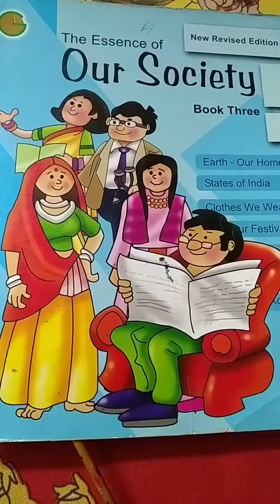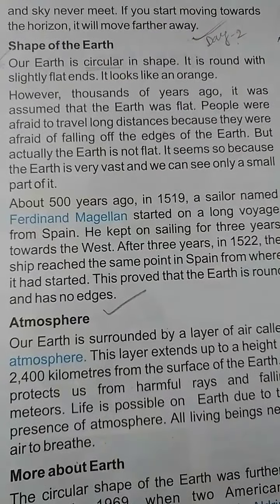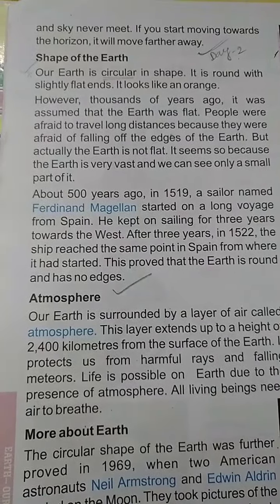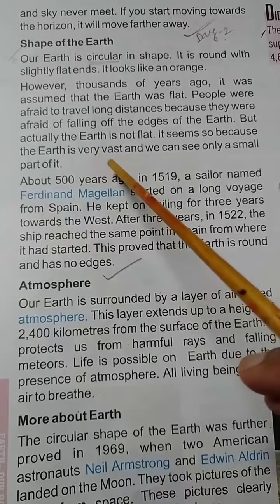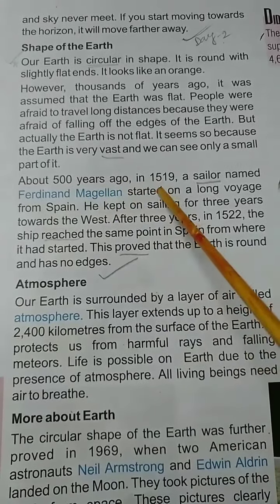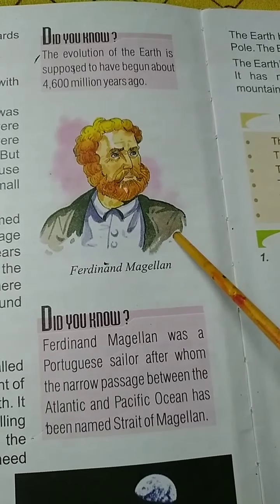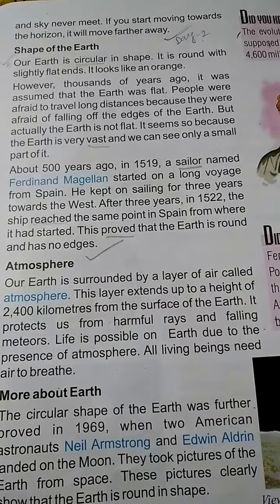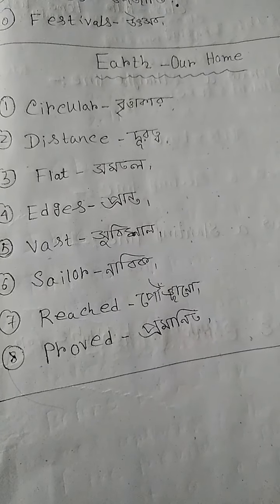Class-STD-3, Sub-S.S.T, Day-3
Smart Class